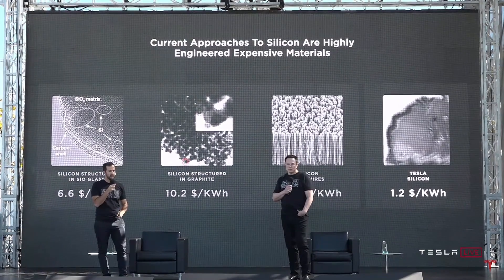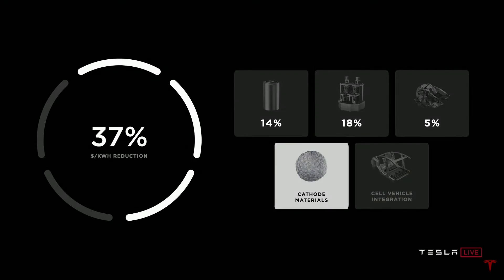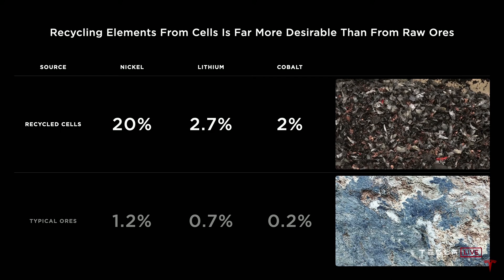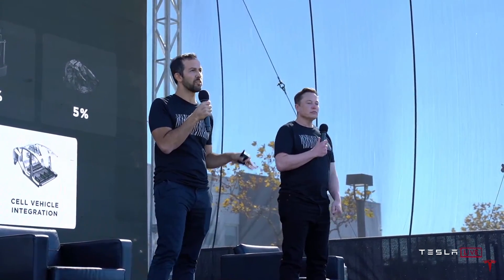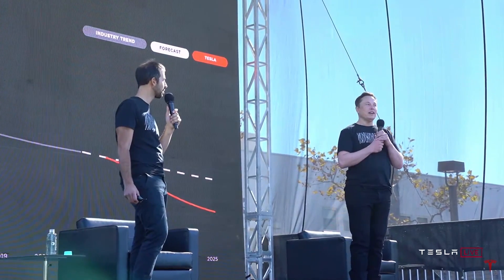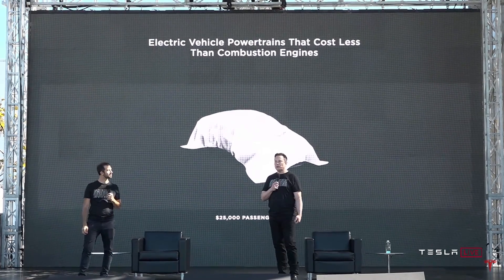Tesla Battery Day In 15 Minutes (highlights)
The best bits of Tesla's Battery Day. 💲1 Free Stock on WeBull (USA). 💲1 Free Stock on Stake (Australia, UK & NZ).👕 Merch 📚 My Top 100 Books

◆ Get 1 Free Stock on Stake:
(Australia, United Kingdom & New Zealand)

GEAR
◆ Osprey 40L Backpack
◆ Razer Blade Pro 15 Laptop
◆ Blue Yeti Microphone
◆ Logitech Brio Webcam

MY TOP INVESTING/FINANCE BOOKS (listen for FREE with an audible trial)
◆ Benjamin Graham - The Intelligent Investor
◆ Robert Kiyosaki - Rich Dad, Poor Dad
◆ Thomas Stanley - The Millionaire Next Door
◆ Felix Dennis - How To Get Rich
◆ Napolean Hill - Think And Grow Rich
◆ George Clason - Richest Man In Babylon

MY TOP BOOKS
◆ Ashlee Vance - Elon Musk
◆ Tony Robbins - Personal Power 2
◆ Corey Wayne - How To Be A 3% Man
◆ Florence Littauer - Personality Plus
◆ Sam Harris - Free Will

In this video I cut together 15 minutes of highlights from Tesla's (TSLA) BatteryDay. I will do a deeper analysis in future videos. This is just for those who want the highlights.

Steven